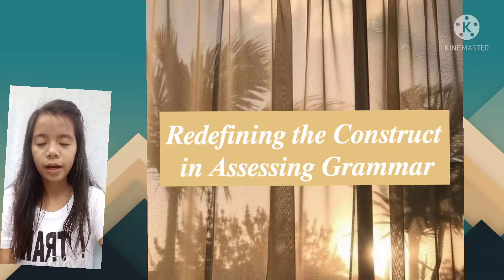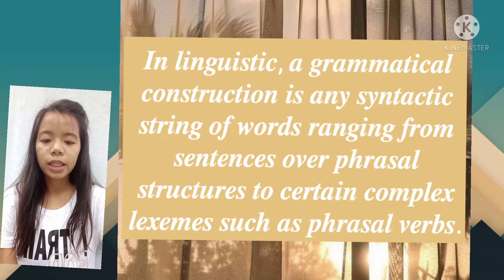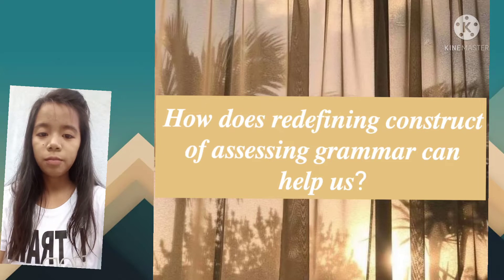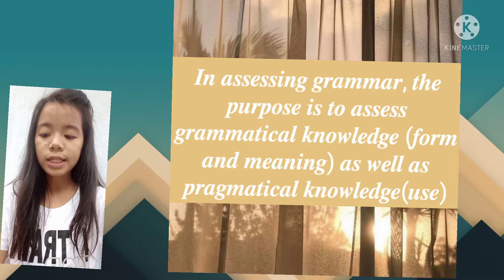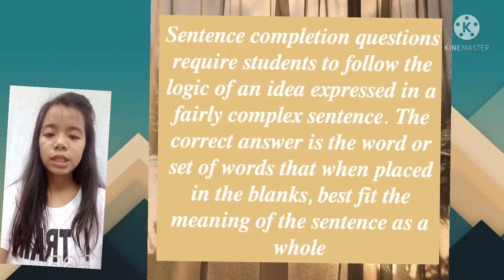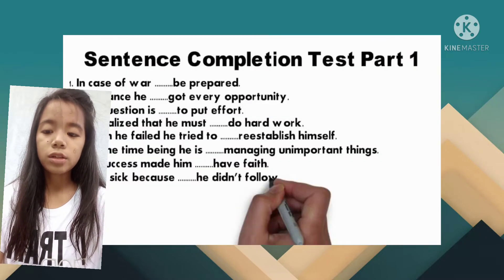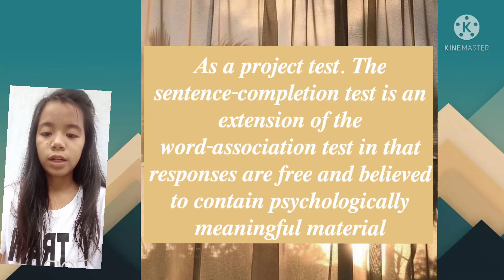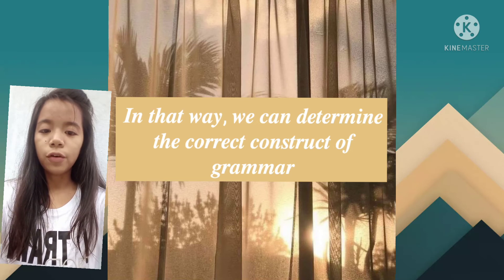EL 108 / REDEFINING THE CONSTRUCT / Alicia D. Colorado .24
ASSESSING GRAMMAR EFFECTIVELY
a. Ways to address grammar in the writing classroom
b. Ways to assess grammar skill
c. Methods of markinh grammatical errors
d. Grammar Resources
e. Three-Dimentional Grammar Framework
f. Innovations in grammar assessment
g. Redefining fhe construct
h. Partial Scoring
i. Social Dimension
j. The standard

Happy viewing everyone! I hope that you will learn from the video presentation. Keep safe!!